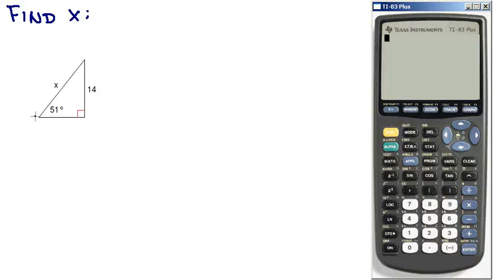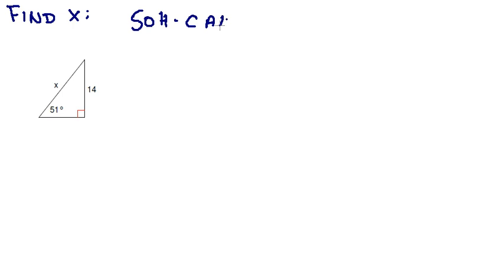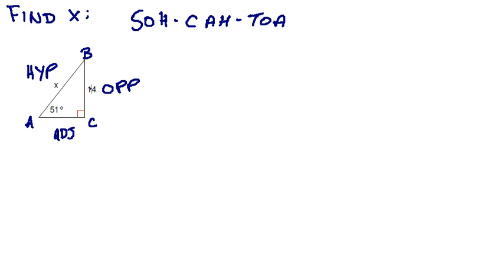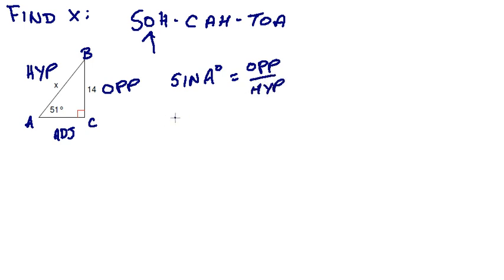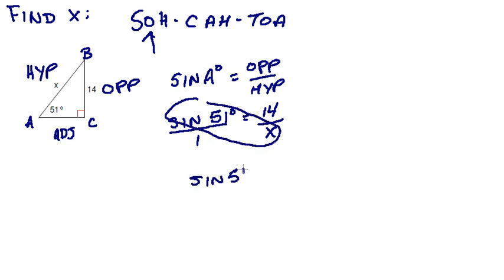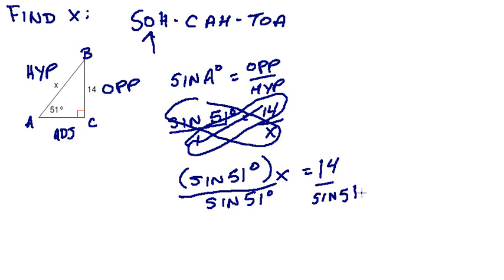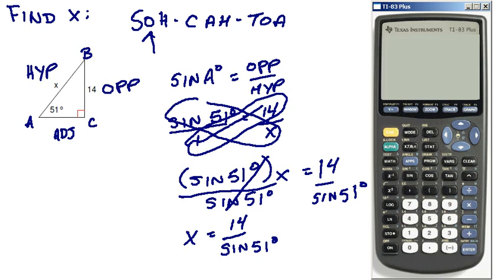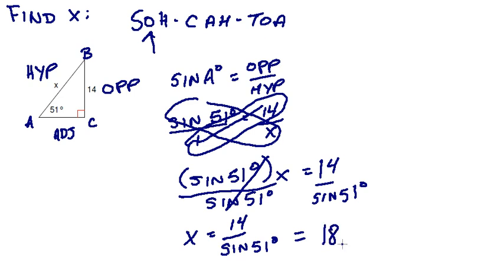Trig Ratios - SOH - CAH - TOA - Finding the Hypotenuse